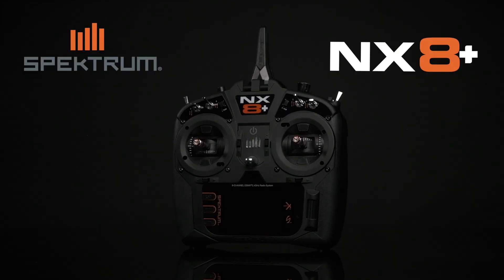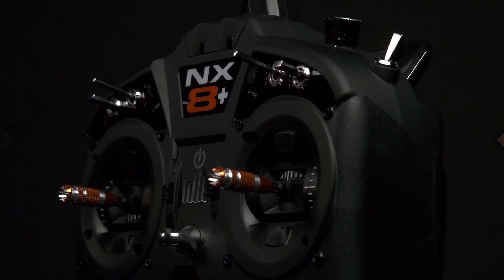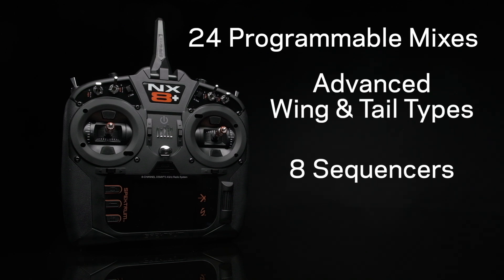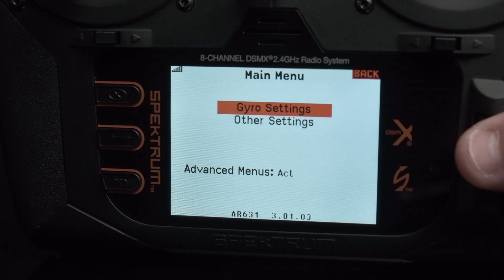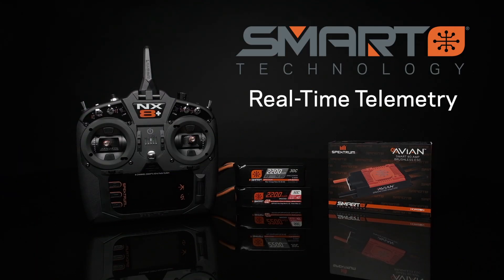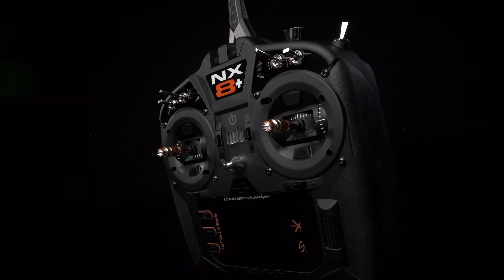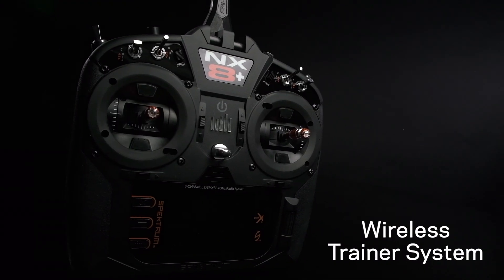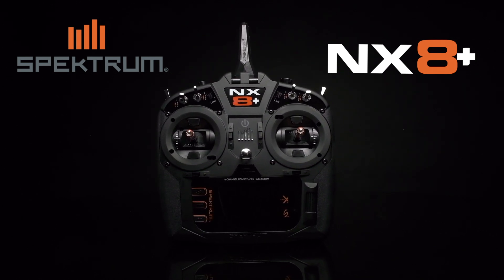Spektrum NX8+ 20-Channel Transmitter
Please click "...more / Show more" for links and more information. for more information on the NX8+.

With the Spektrum™ NX+ series, you'll enjoy the versatility needed to operate your models to their fullest potential and to fly complex aircraft like EDFs and giant-scale balsa airplanes. That's just where the next generation NX8+ advantage begins. The NX8+ also incorporates many of the latest exclusive Spektrum™ innovations for a level of ease, efficiency, and performance that discriminating pilots demand.

Out of the box, the NX8+ is compatible with Smart Technology. It comes ready to support your Spektrum™ Smart batteries and Smart Avian™ ESCs so you can receive essential telemetry data at your fingertips in real time. The NX8+ radio's Wi-Fi connectivity adds even more convenience. In addition to completing product registration straight from the transmitter, you can download firmware updates instantly. Additionally, the transmitter features AS3X+ forward programming, and the latest innovative Smart Transmitter File Download from the receiver. It's a modern user experience. More proven Spektrum™ radio expertise can be found in the NX8+ transmitter's ergonomic design. The contours, balance, and control positions combine to increase the accuracy of your inputs and provide unparalleled comfort. An easy-to-use roller wheel interface and easy-to-read menus simplify programming. The large 3.2" color display also presents telemetry information in crisp, clear, high-resolution detail and lets you choose from multiple color palettes - or create your own. A long-lasting, rechargeable 1S 2200mAh Li-lon transmitter battery and USB cable for convenient USB charging are included. With 250 model memory, model programming templates, programmable voice alerts, wireless trainer system functionality and more, the NX8+ puts a wide array of control, innovations, and advantages into the palms of your hands. Fly your aircraft with next-generation performance — choose the 20-channel NX8+ transmitter from Spektrum™.